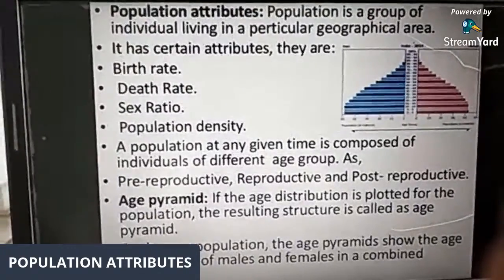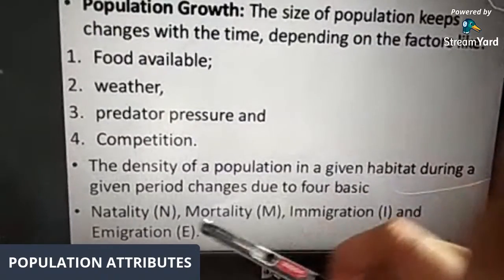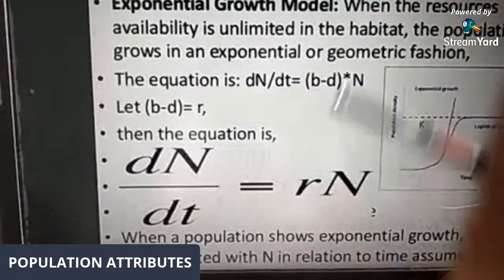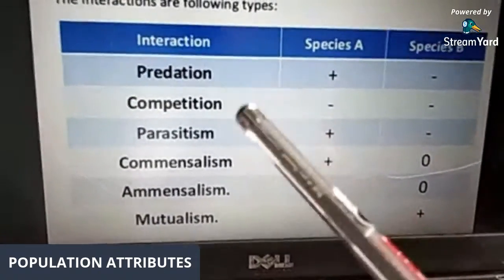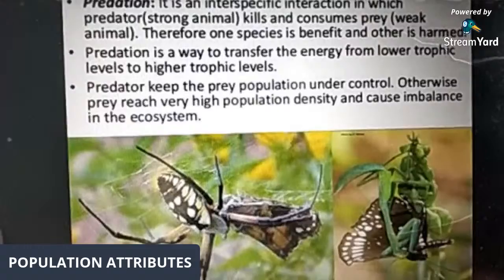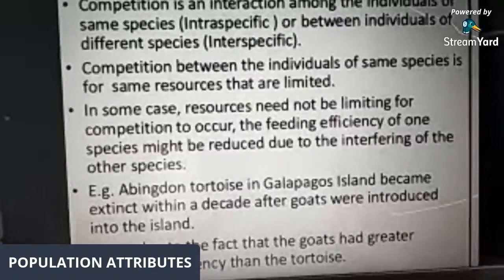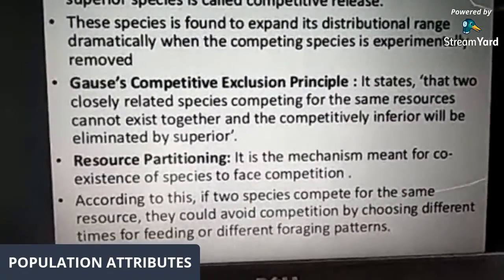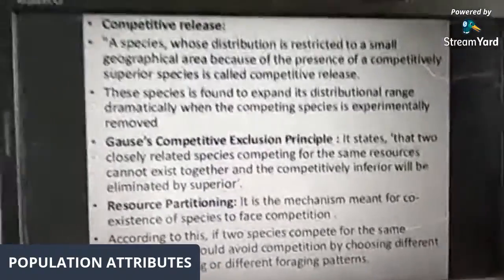CHP:13(XII-BIO) ORGANISMS & POPULATION (PART:IV)